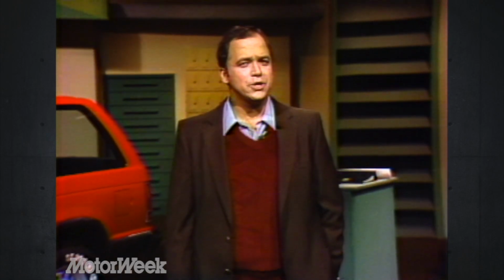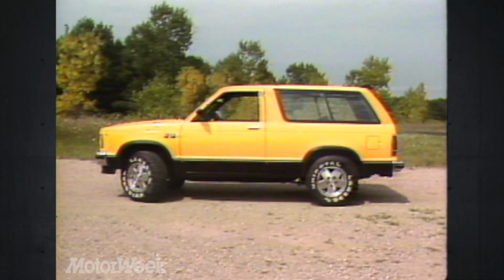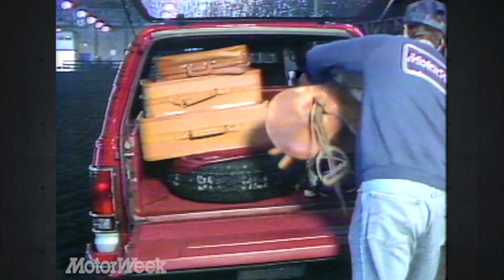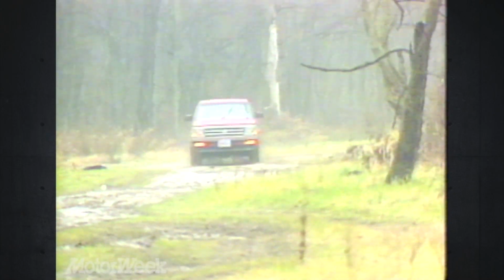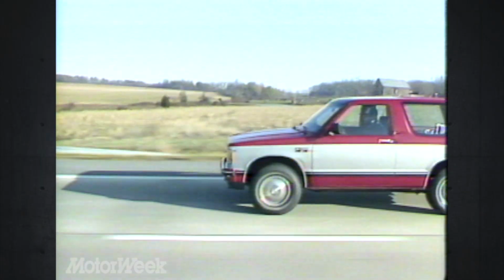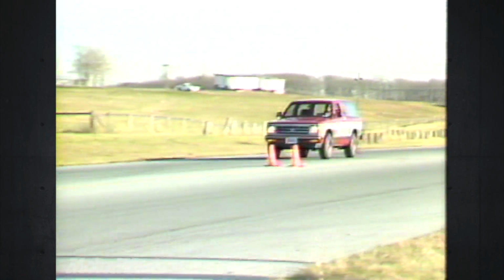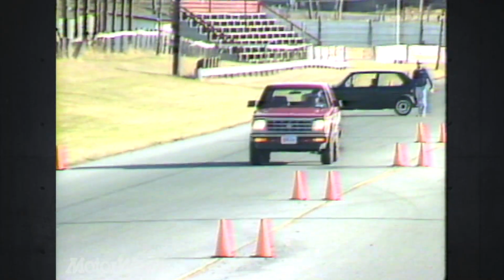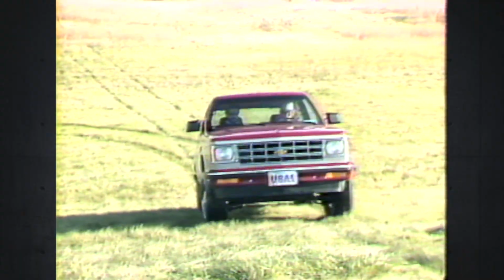1983 Chevy S10 Blazer | Retro Review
Ball me, Blazer. From episode 210. Original airdate: 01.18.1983